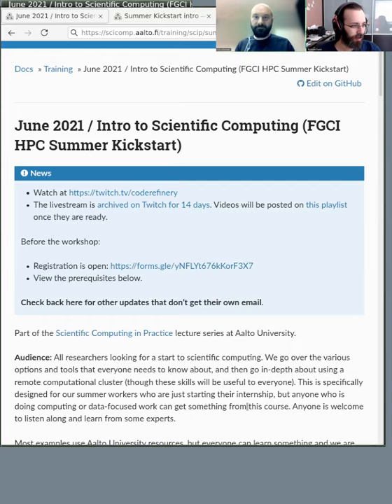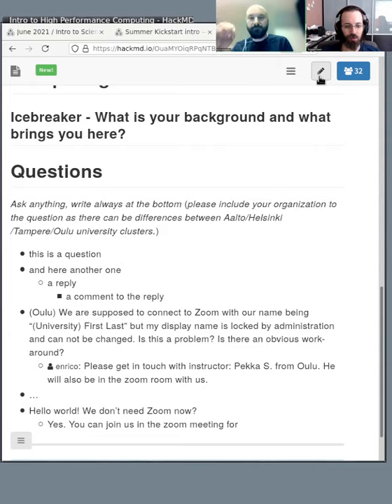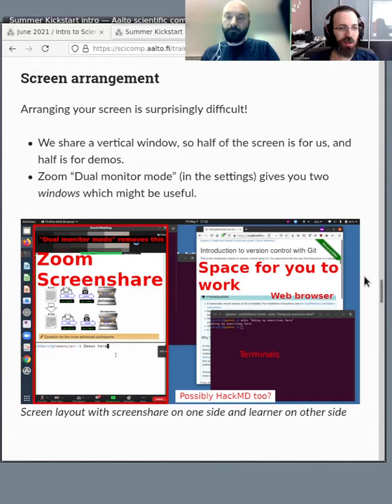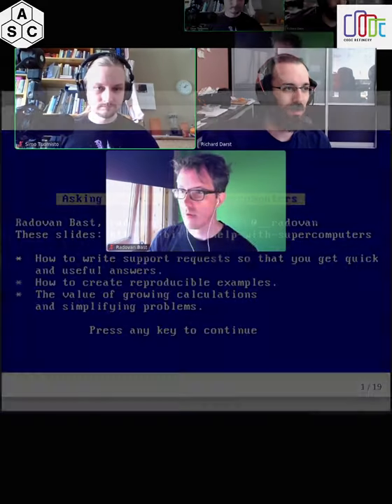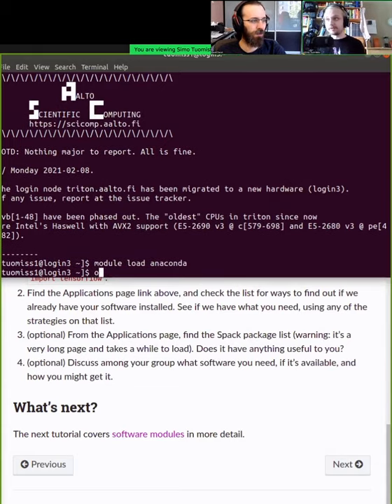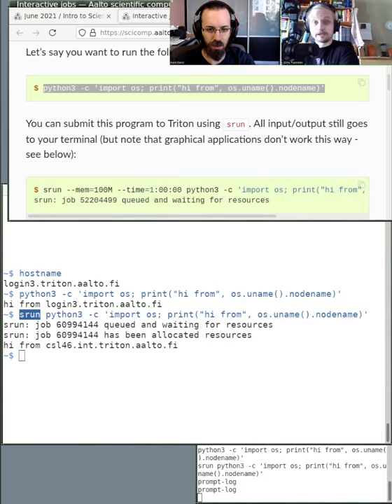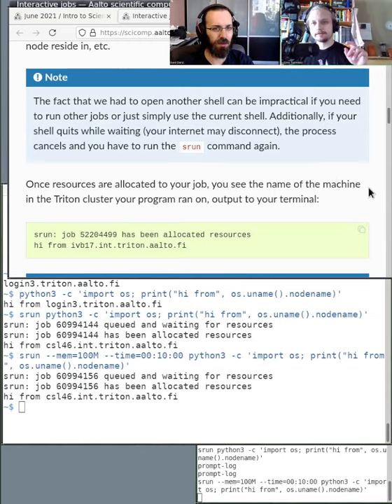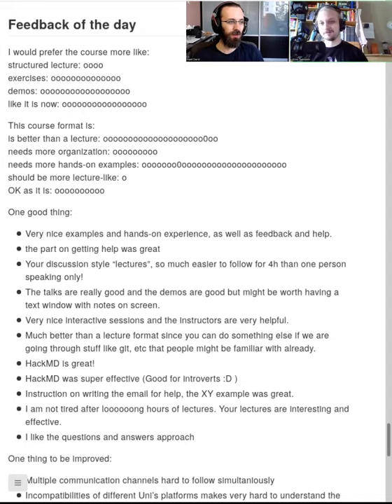Demo of CodeRefinery livestream teaching practicalities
This is a demo of livestream teaching to be used for CodeRefinery instructor training (or others that want to see how it works).

The demo is taken as excerpts from Aalto Scientific Computing's Summer Kickstart course.  This course is taught fully via livestream (open to everyone), with separate Zoom meetings for exercise sessions.  This is an exciting teaching style, but takes some getting used to.

You can see examples of the initial greeting of learners, presentation of speakers, co-teaching, exercises, HackMD, and so on.  We recommend you use the table of contents below and view each section a little bit (rather than only the first few minutes if you have limited time).

The key points:
- Learners don't have to talk to have their voice heard.  HackMD (or similar) works very well, and in fact is better because it can be anonymous and you don't interrupt others.
- Don't expect people to speak up and provide interactivity.  Create it yourself using by co-teaching.
- Also co-teaching provides engagement during the lessons themselves: instead of the learners being your only type-along partners, your co-teacher can be one, too.  And probably a more interactive one.

You can read more about this in the CodeRefinery manuals:
  - And other pages in the "online teaching" section there.

00:00 Introduction, explanation, and icebreaker - how how we engage people.
04:35 Screen arrangement explanation - learn why we do it vertically.
06:04 Example of slides presentation/guest speaker - it's like a real event.
07:04 Example of a comment during a talk - you can start your video and speak up anytime.
07:26 Example of HackMD during a break.  Notice the notes + clear instructions at bottom.
07:36 Coming back from a break, discussing questions which have accumulated in the HackMD.
08:38 Static screenshare during an exercise session. Note the clear instructions in the bottom of HackMD, completion poll, information about different sites.
08:48 IMPORTANT: Co-teaching example, one person is doing the talking and the other one is doing the typing.  It is a real discussion.
11:18 Q&A.  Note that HackMD appears after a bit and we are discussing the live questions.
12:43 Question as a discussion
13:47 Conclusion of the day